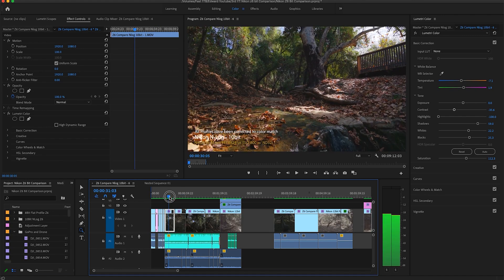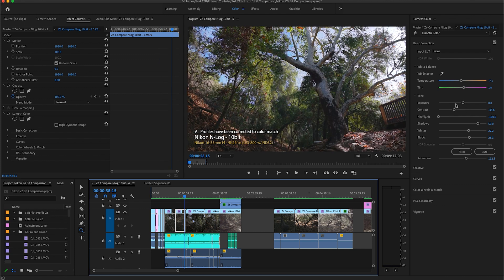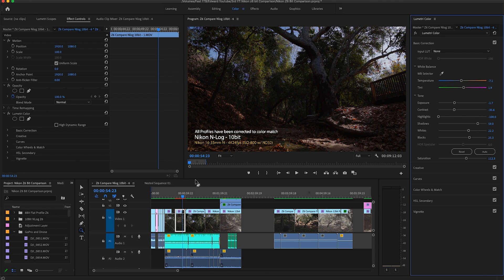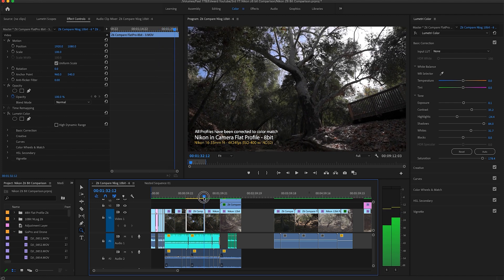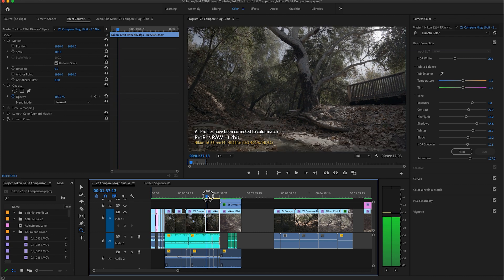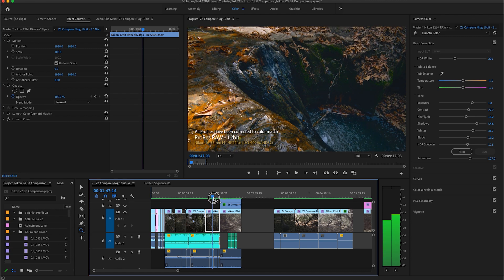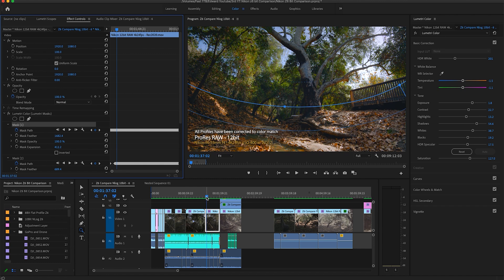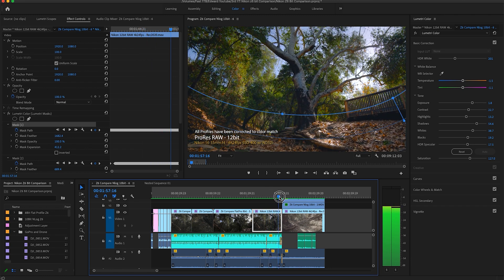Nikon Z6 - 12bit ProRes RAW vs 10bit NLog vs 8bit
A closer look at Nikons Bit rate profiles and do you think it has a fighting chance against Canon's Internal Raw?

All Items are searchable in Amazon links bellow.